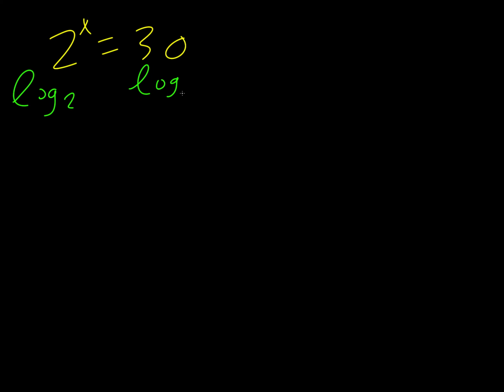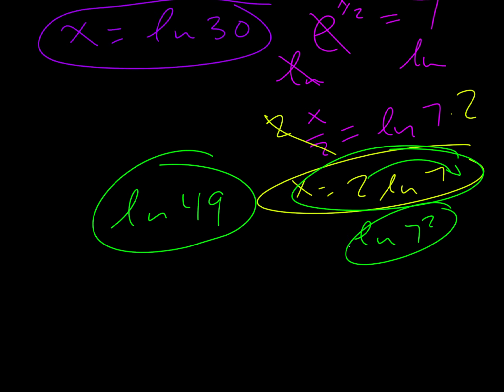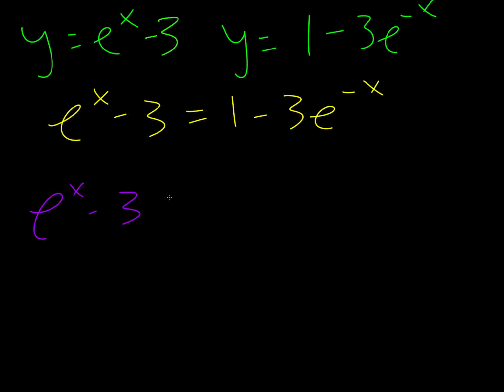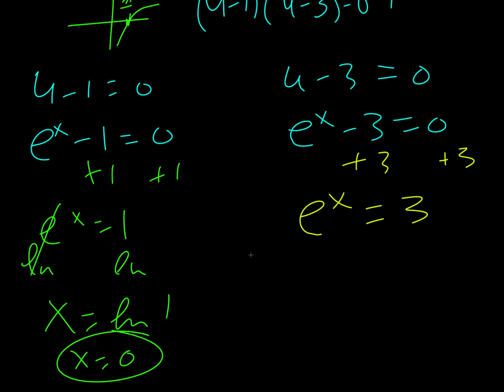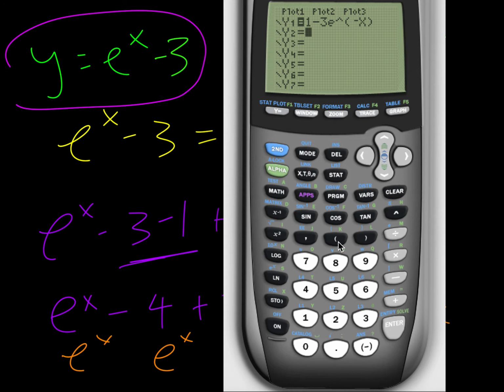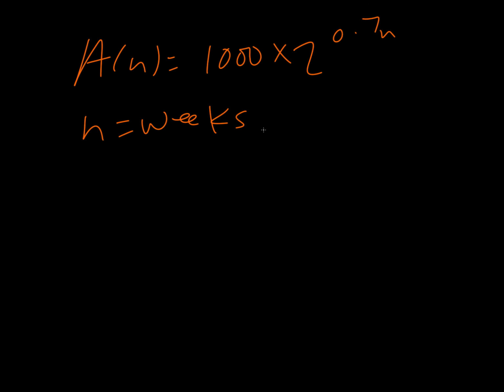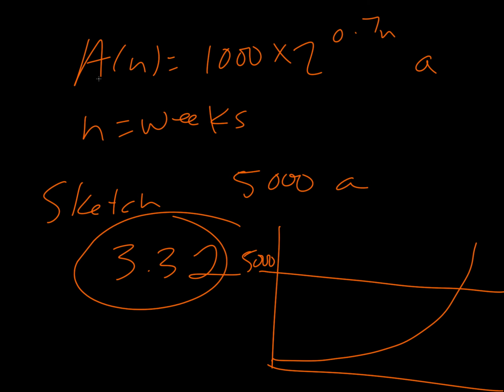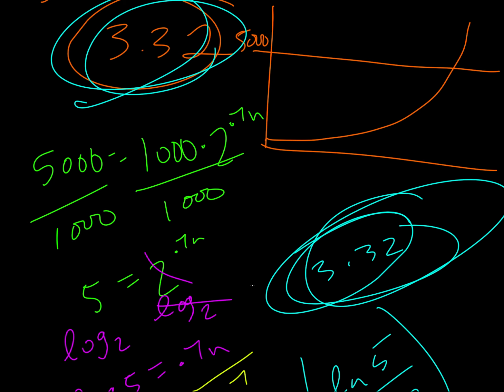AA2 - 6G - Solving Exponential Equations Using Logarithms